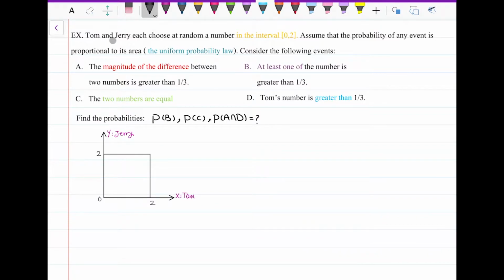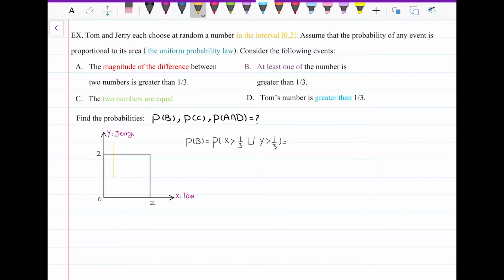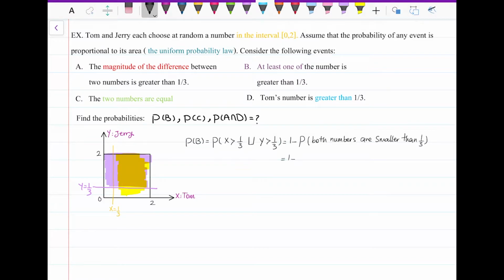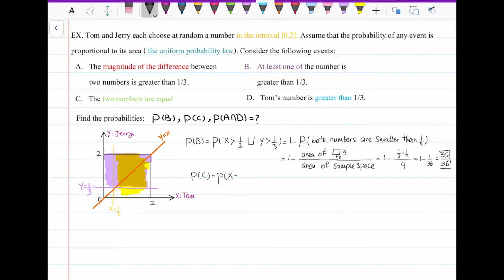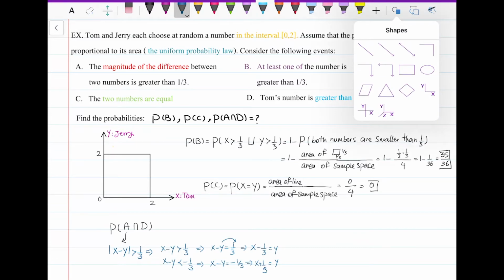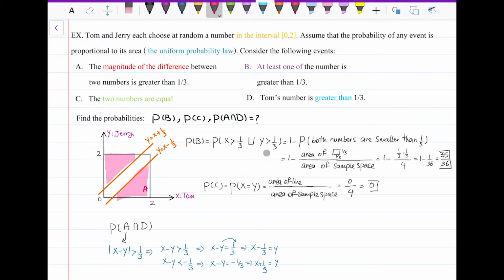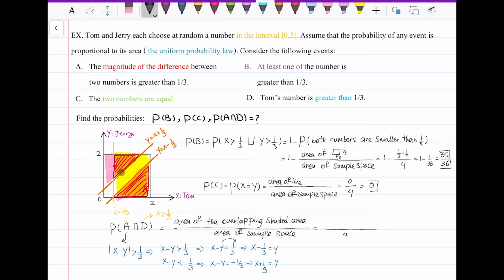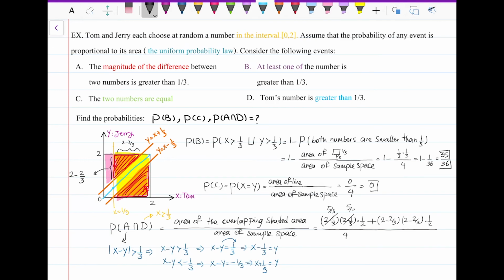How to use uniform probability law in continuous sample space?